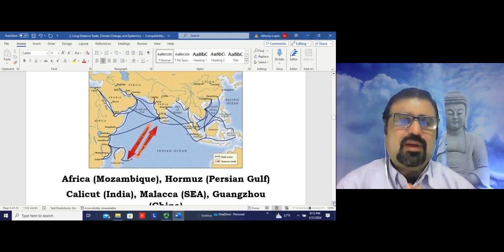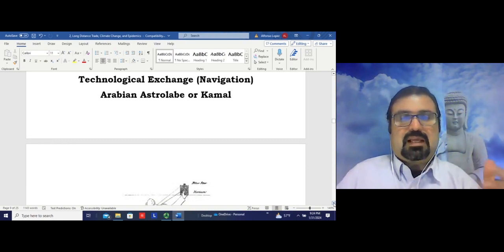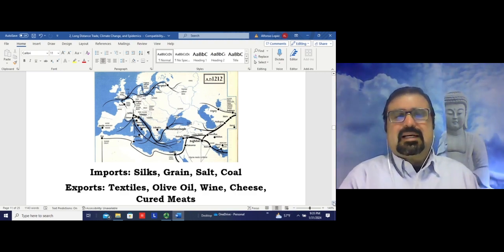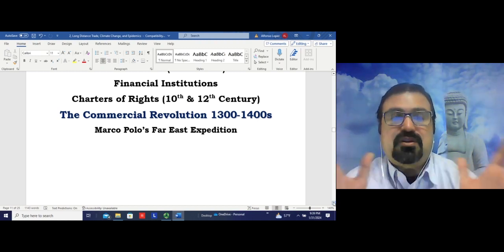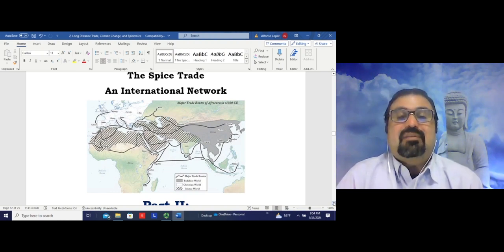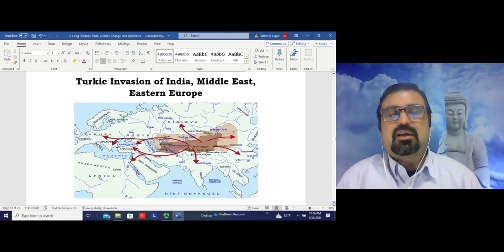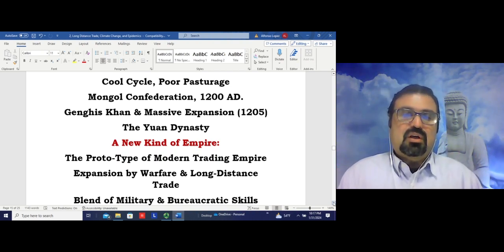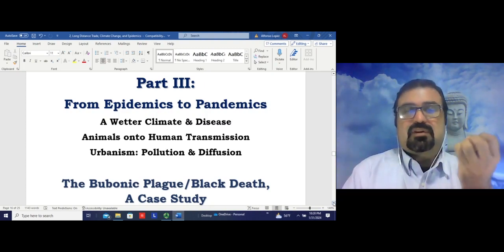Long Distance Trade, Climate Change, and Epidemics Making the Early Modern World Session # 2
This is the second topic of World Civilizations II which examines the Long Distance Trade, Climate Change, and Epidemics from 1300 to the 1500s AD. This second session continues covering the last portion of Part I by looking at two more global trade networks, the Indian Ocean and the Mediterranean World, and the commercial revolution of the 13 and 1400s that linked all the regional networks together into a single international system. Then, it moves into Part II: Climate Change, which presents the transformations caused by the Cool Cycle that spanned from 850 to 1300s AD., which set off a series of nomadic invasions into the major civilizations of the world, and here we focus primarily on the Mongol Invasion of Eurasia which produced a new kind of empire based on warfare and long-distance trade.